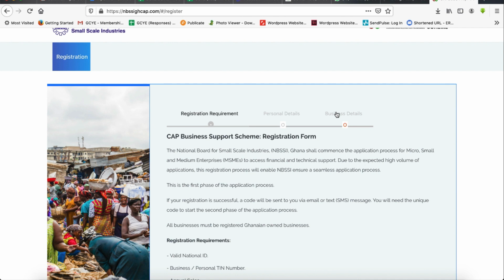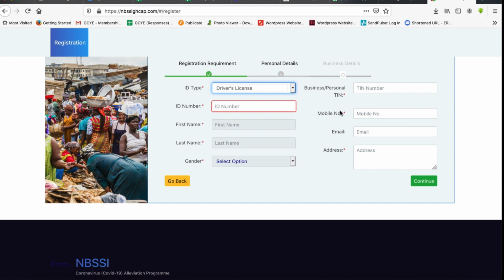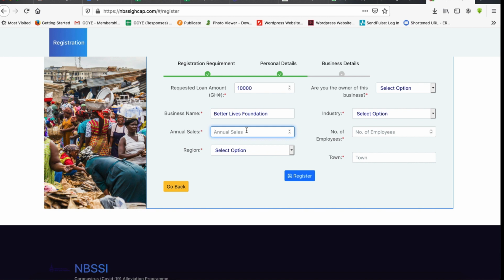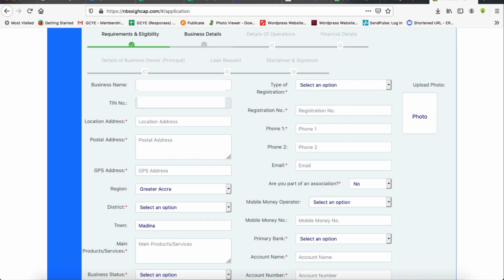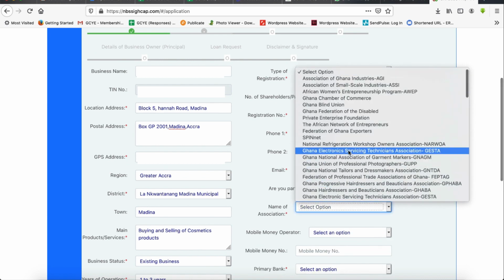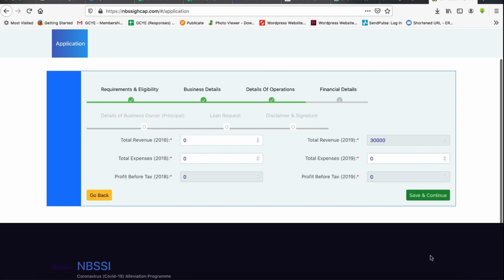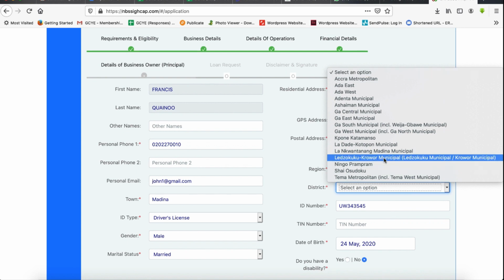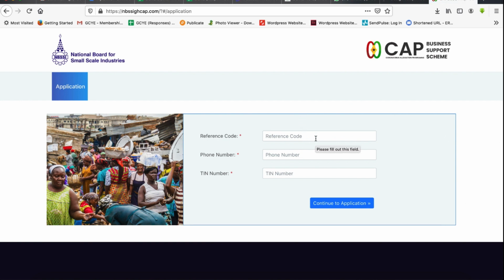How to apply for the NBSSI CAP BuSS Loan | Loan Application Tutorial by GCYE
This an in-depth tutorial on how the Coronavirus Alleviation Program Business Support Scheme Loan Application works.

After watching this video, you would be able to fill the loan and even help others to do.